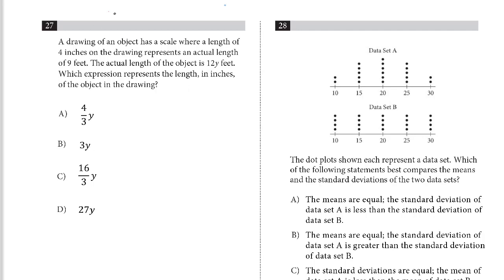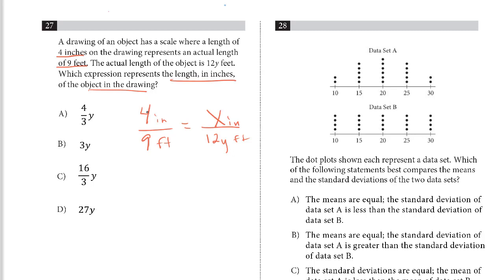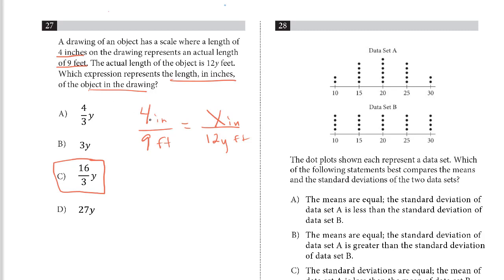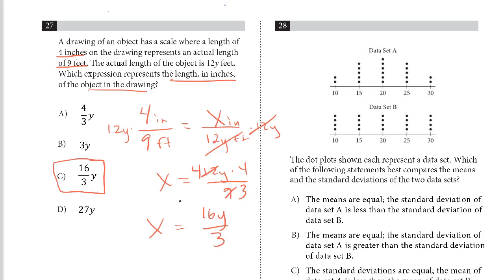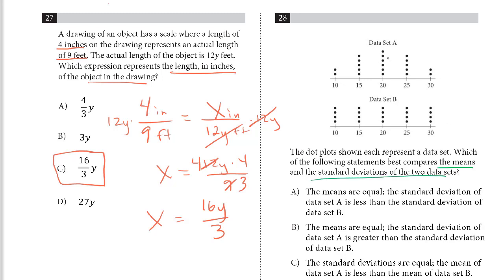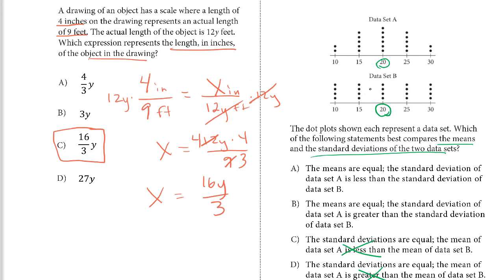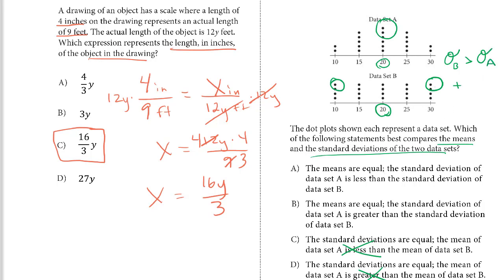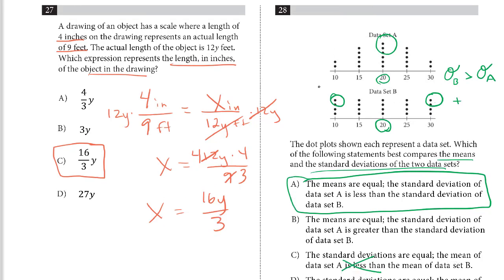May US 2022 Math Calc 27_28